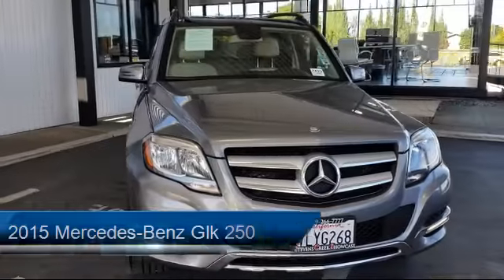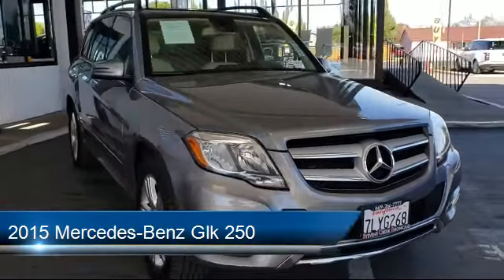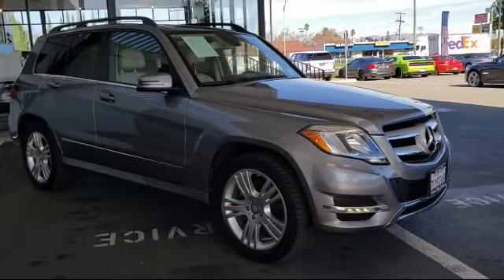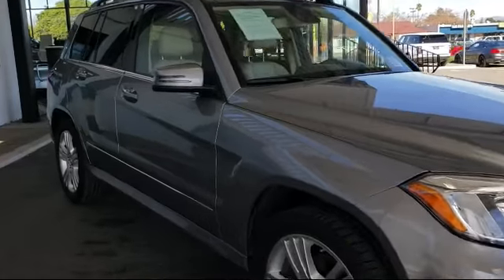2015 Mercedes-Benz Glk 250 Bluetec 4matic San Jose Santa Clara Sunnyvale Campbell Palo Alto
2015 Mercedes-Benz Glk 250 Bluetec 4matic Stock Number: Z493 Vin:WDCGG0EB4FG418849.